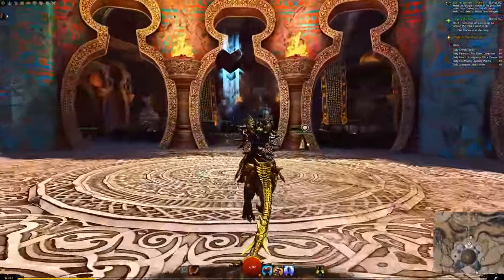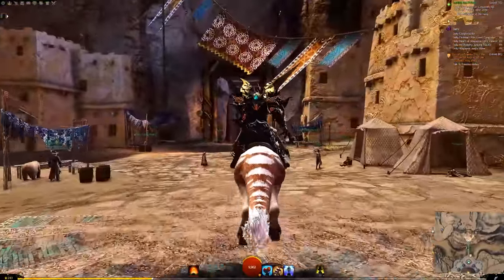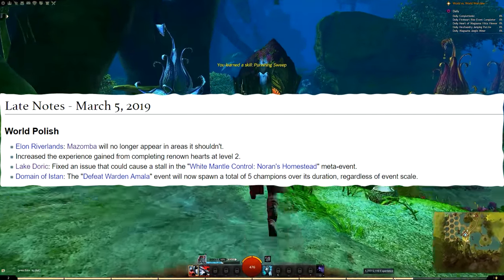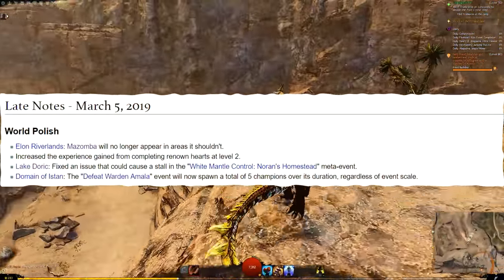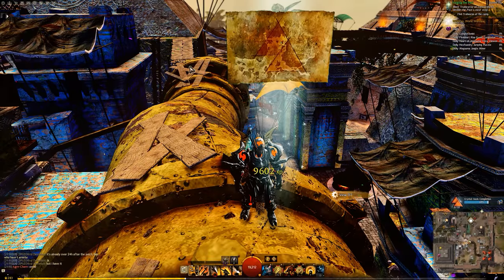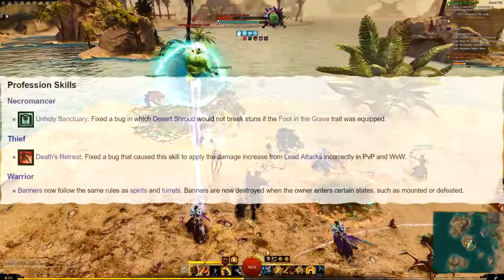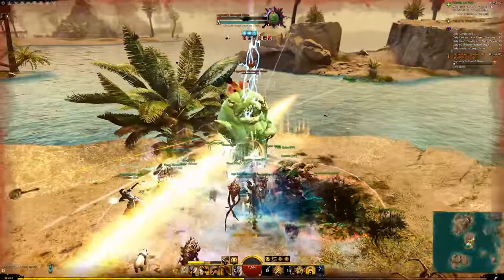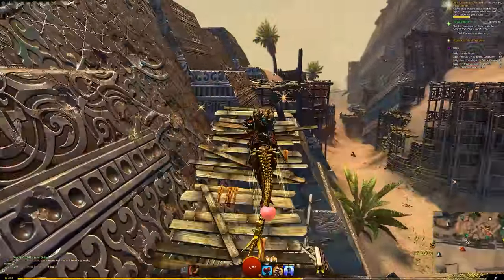Late & Hidden Notes From The Warclaw & Bastion Update - Guild Wars 2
Just some quick updates on the events yesterday.